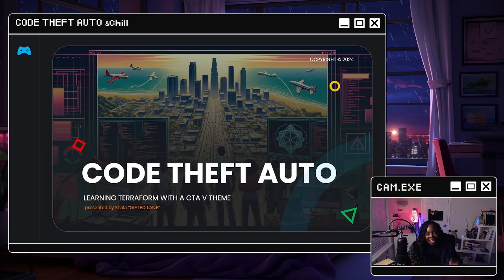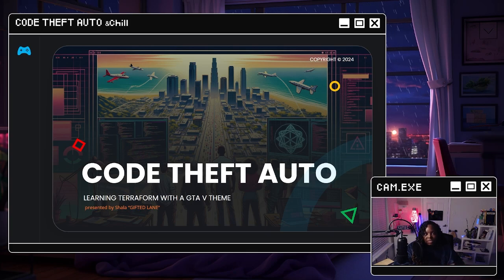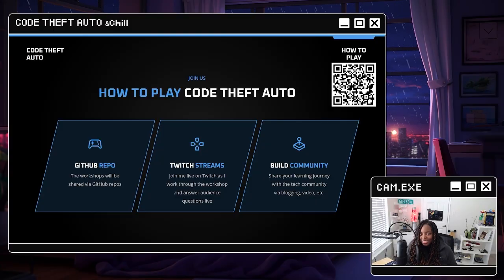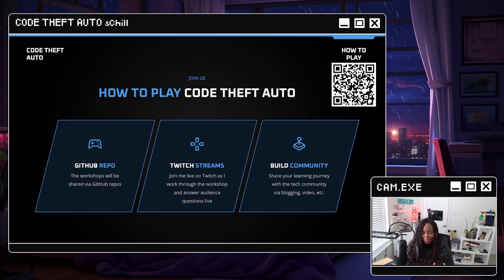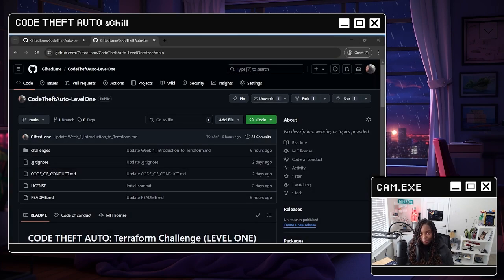CODE THEFT AUTO: Terraform Challenge - Intro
📢 CODE THEFT AUTO: Terraform Challenge - Week 1
In this video, I challenge you to set up your Terraform project and deploy an AWS EC2 instance before next week’s stream! Dive in, experiment, and learn. We’ll troubleshoot and break it down together during the livestream on Tuesday (OCT 8, 2024).

// 🎮 CODE THEFT AUTO: Challenge //
This week, deploy your first AWS EC2 instance with Terraform. Complete the challenge before the livestream:

1. Initialize Terraform
2. Create your main.tf file
3. Plan & Apply
4. Destroy resources

// 📅 Next Livestream //
Date: Tuesday, October 8, 2024
Topic: Week 1 Challenge Walkthrough & Troubleshooting

* Like the video if you’re excited for the challenge!